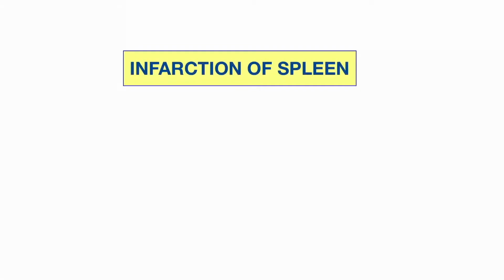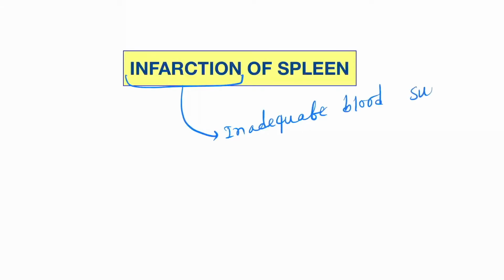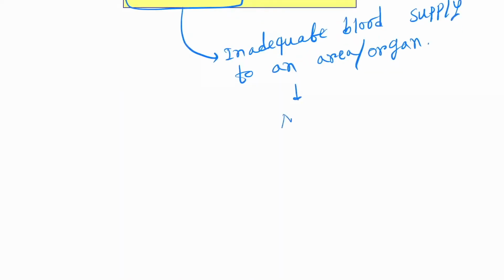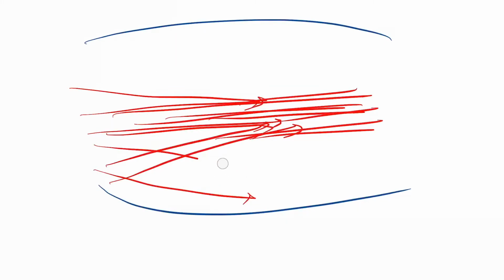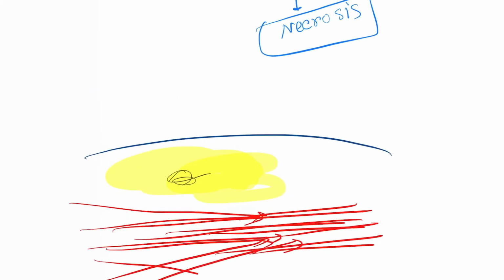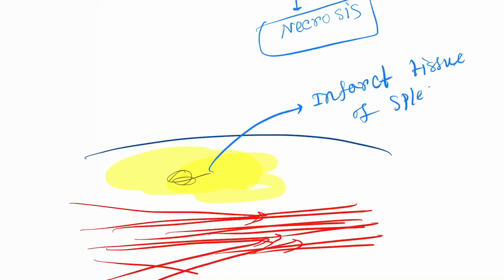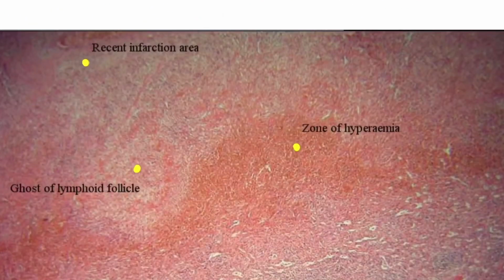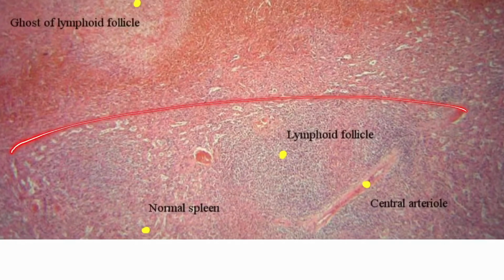Infacrtion of the Spleen Histopathology features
Full Histopathology slide series with full concept based explanation

Characteristic features :
1.Recent Infarction area
2.Ghost of lymphoid follicle
3.Zone of hyperaemia
4.Lymphoid follicle
5.Centre arteriole